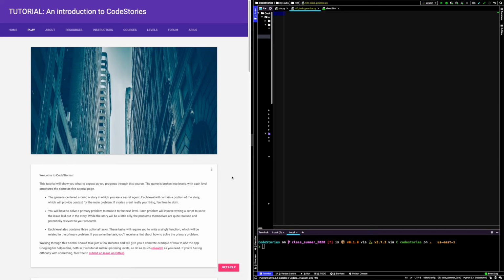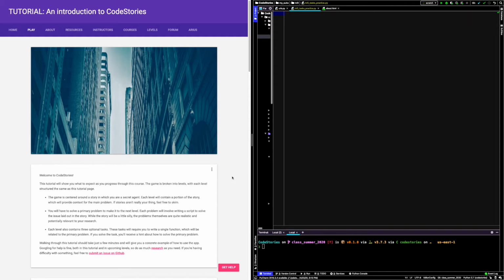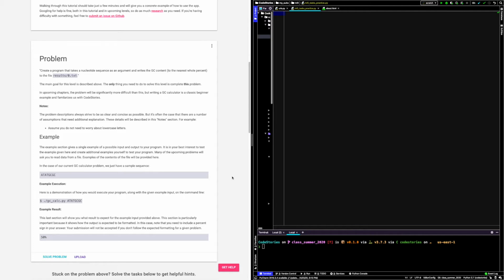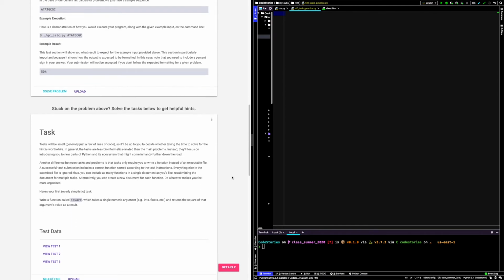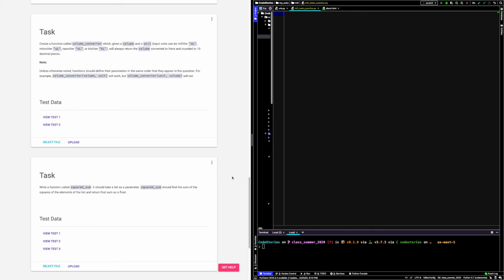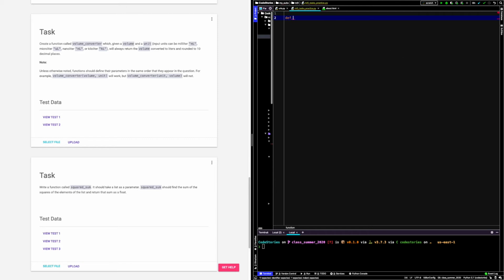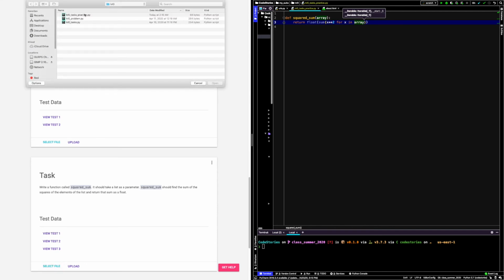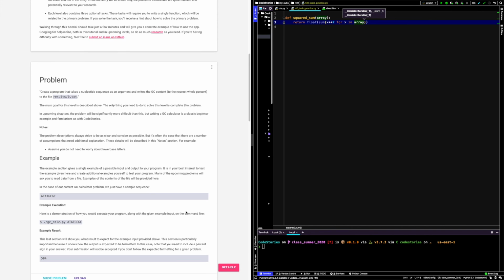CodeStories Introduction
A quick walkthrough of the tutorial for our Intermediate Python for Bioinformatics (InPyBio-20) course!